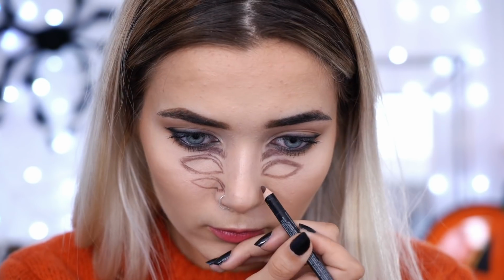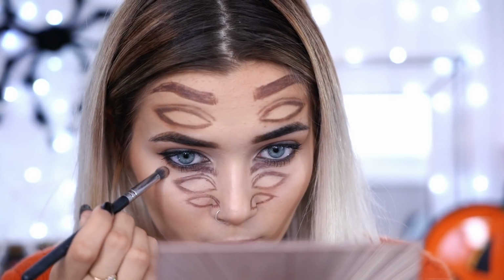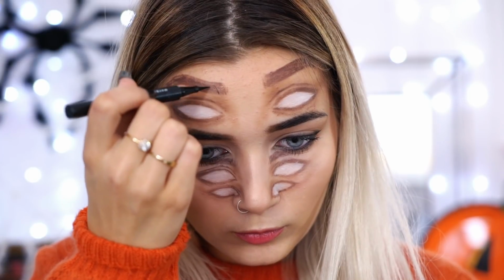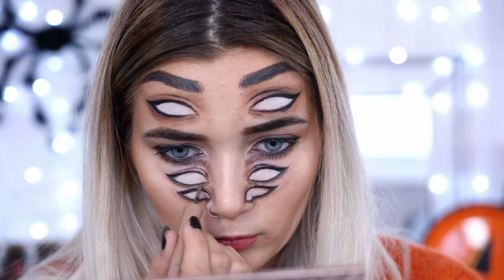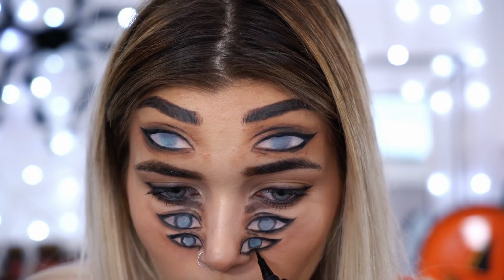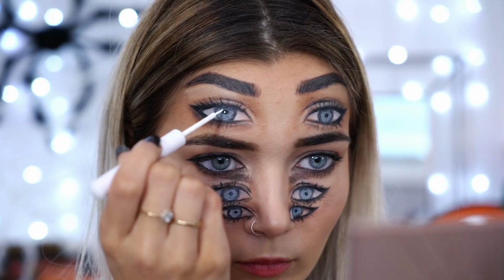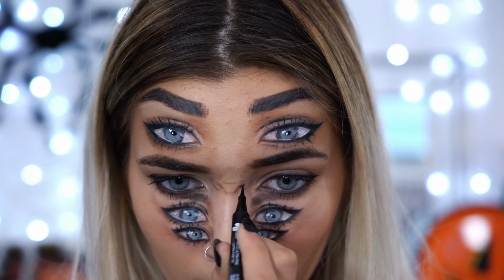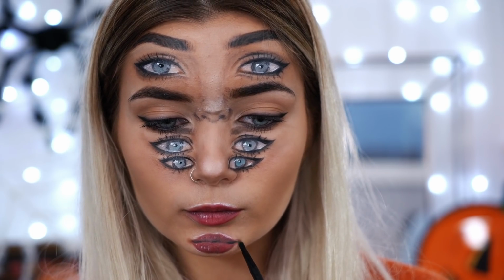TRIPPY VISION ILLUSION HALLOWEEN MAKEUP TUTORIAL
TRIPPY VISION HALLOWEEN MAKEUP ILLUSION TUTORIAL

Hey guys! So today I have a new Trippy Vision Makeup Tutorial, I did a few of these makeup illusions last year and you guys really loved them!, this is perfect for Halloween costume for lazy people and if you wanna spook out your friends OR give them a headache! ;) Hope you guys like it! - Roxi

Roxxsaurus
Red Hare
Somerset House
Strand
WC2R 1LA

♡FAQ♡